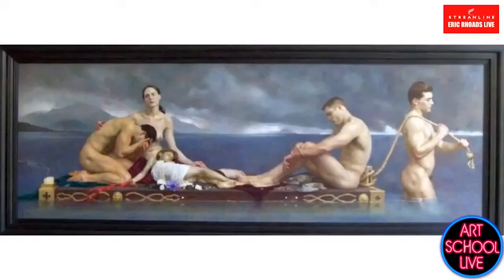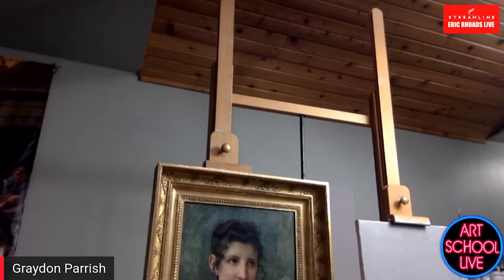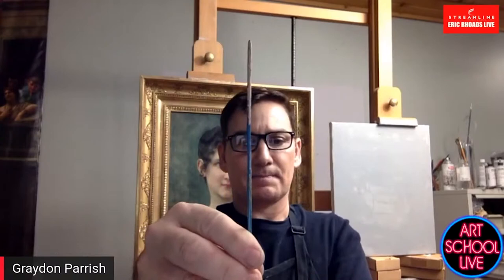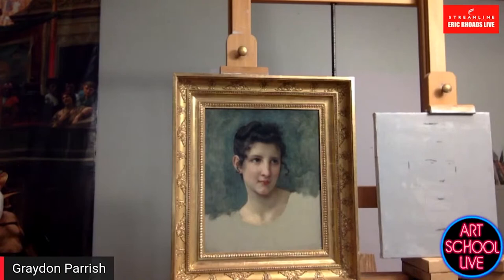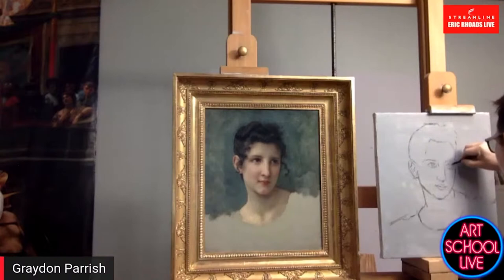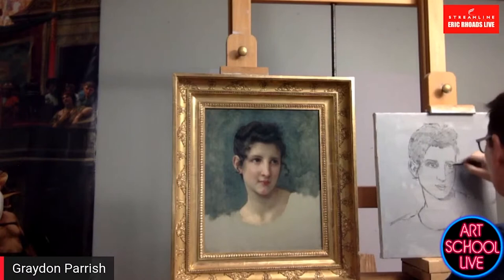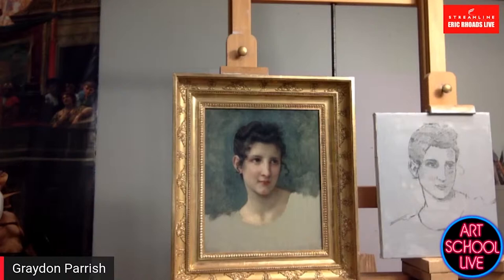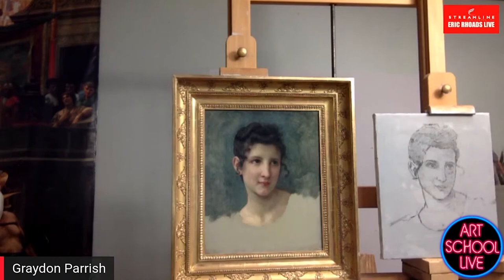Graydon Parrish - Bouguereau Head Study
Join art publisher @ericrhoads on artschoollive for free artinstruction in painting, oilpainting, figure, realism Bouguereau with guest artist Graydon Parrish.